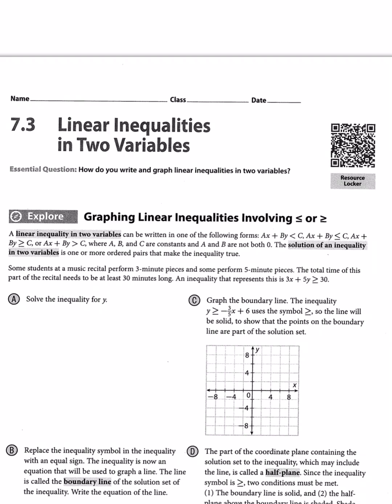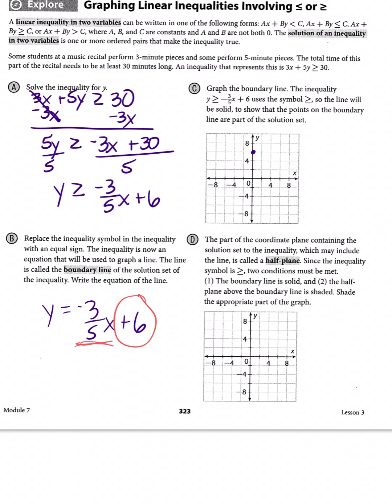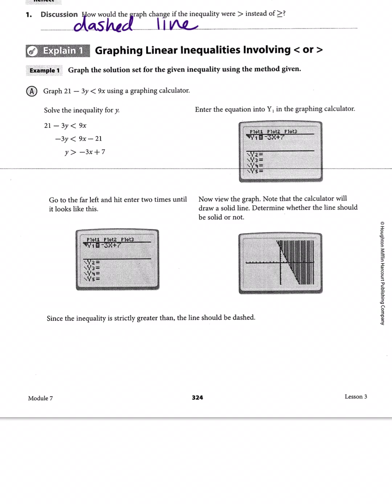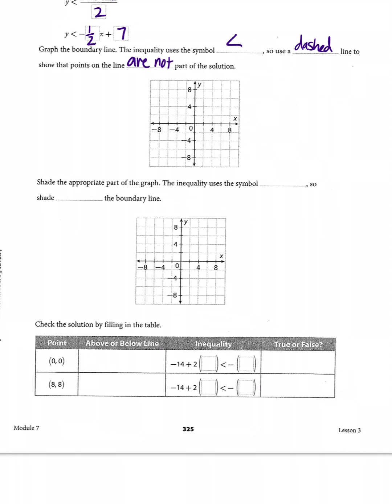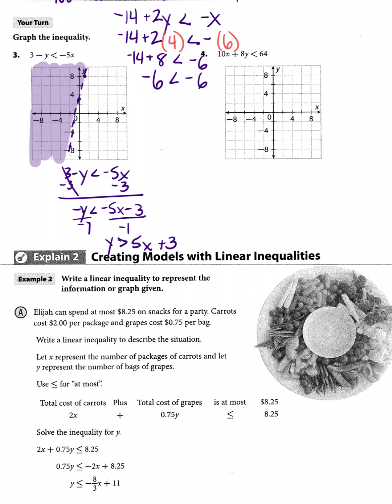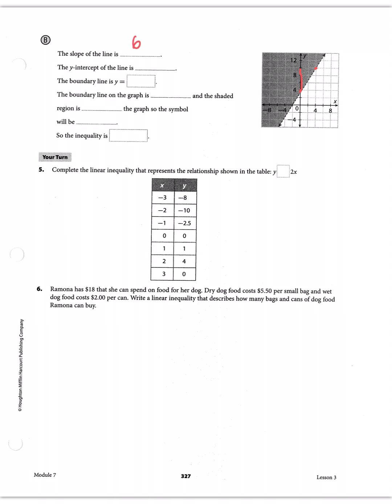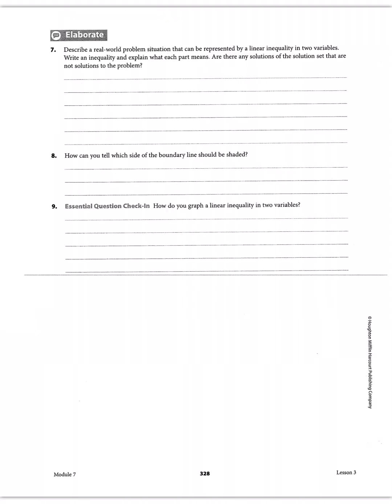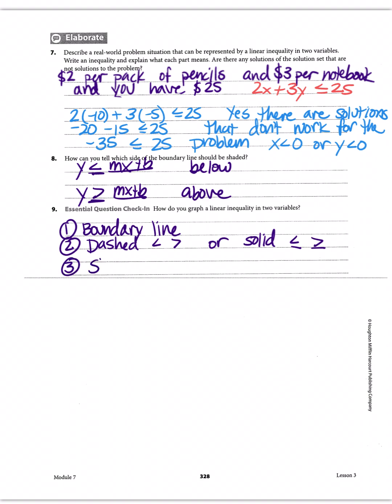IM1 Module 7 Lesson 3 (Houghton Mifflin)